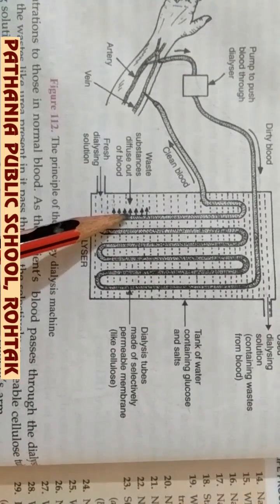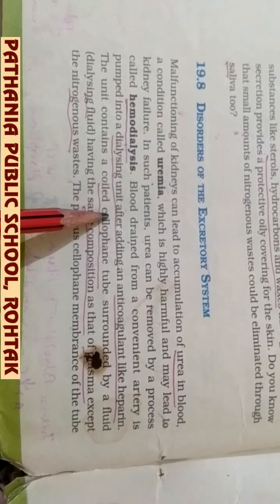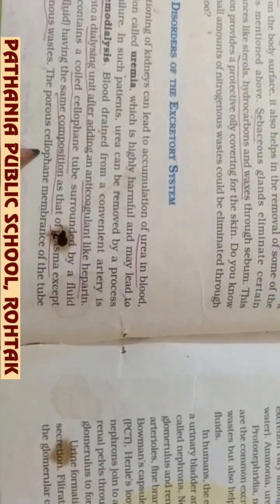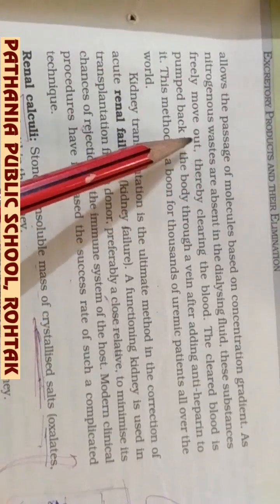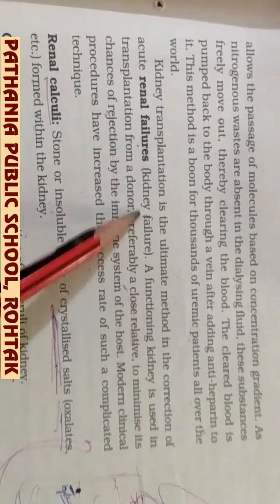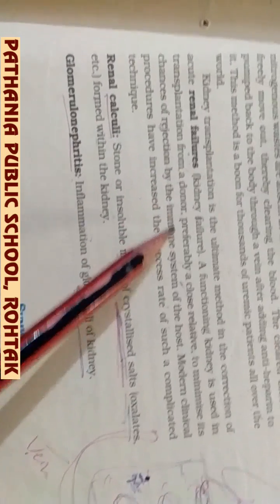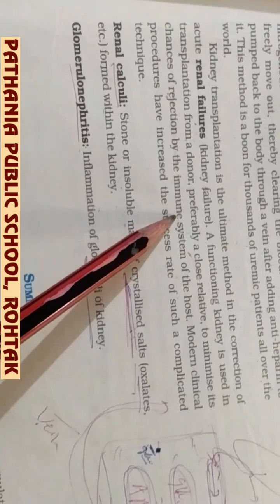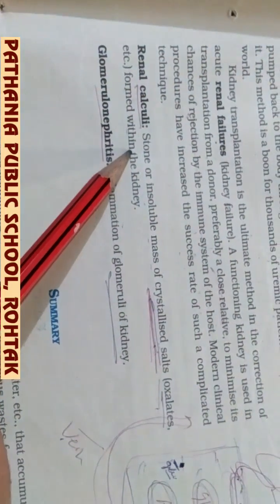(214),class 11th, chapter 19,subject Biology, Date 30.10.20,PPS RTK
kidney Disorder(haemodialysis)